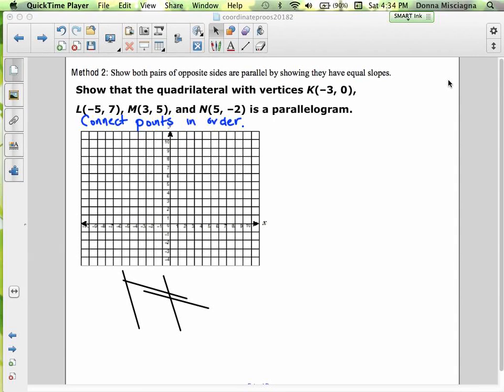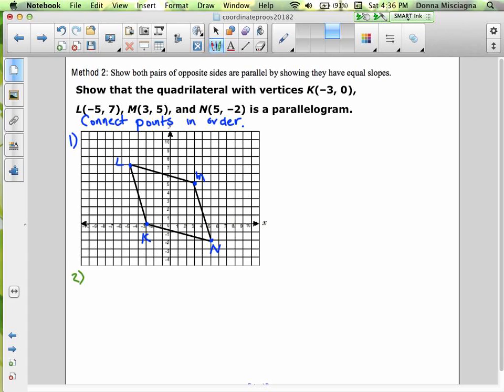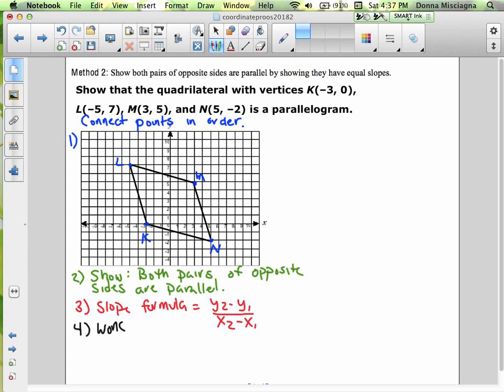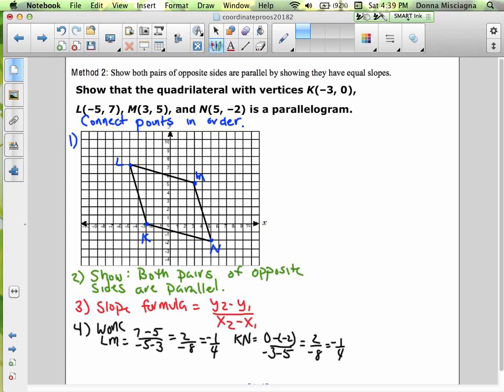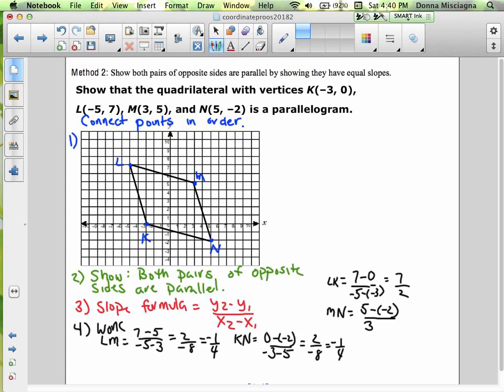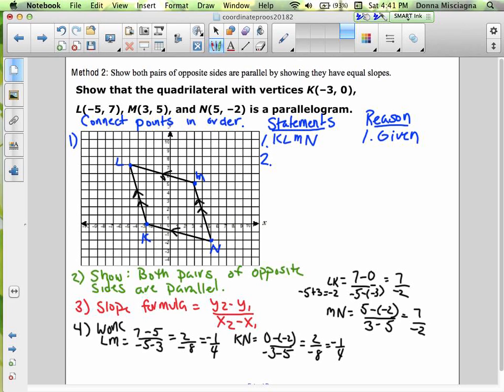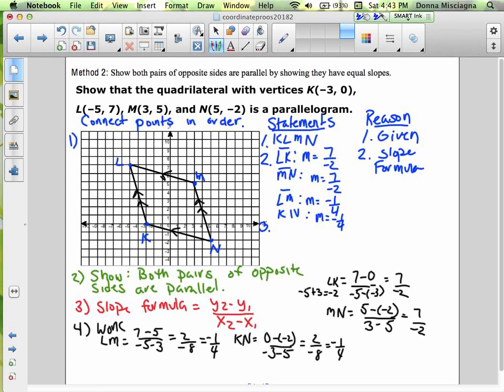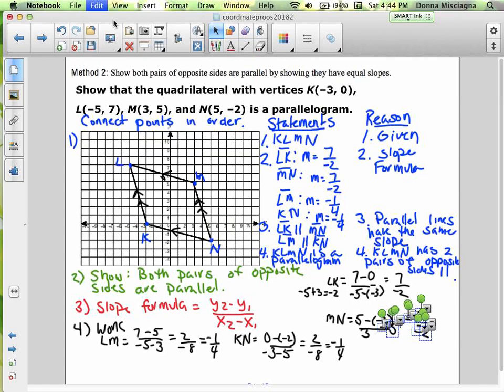Coordinate Proofs Parallelograms 2 Broadband